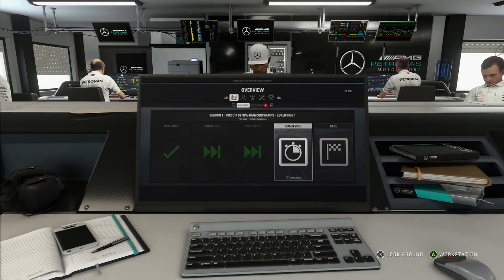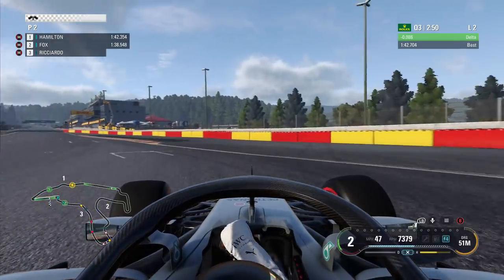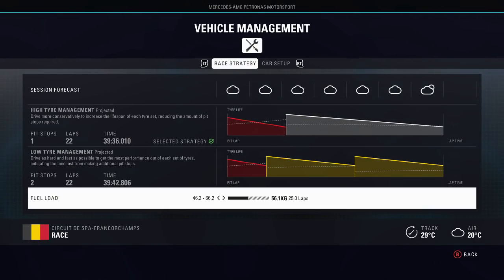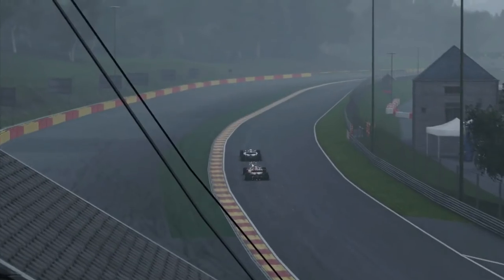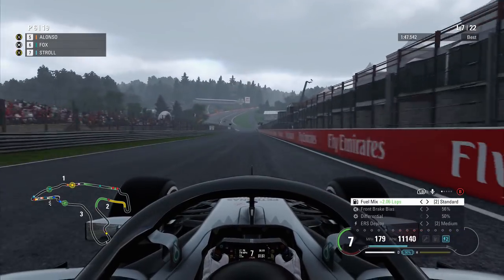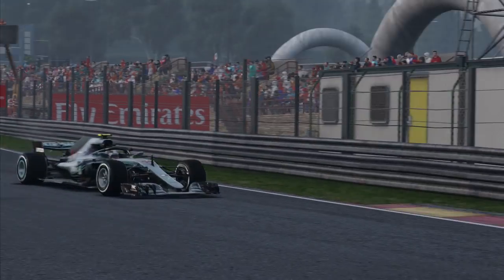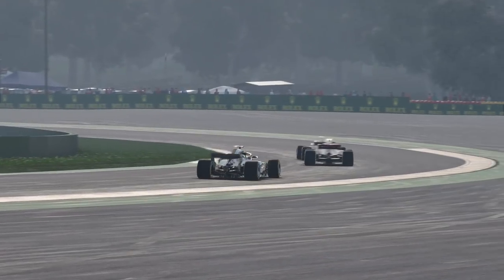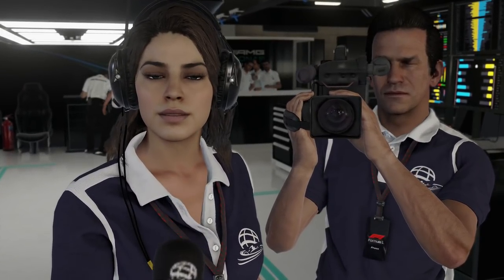F1 2018 Career Mode Part 12 - Belgium (Safety Car Changes Everything)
Welcome to my F1 2018 Career Mode with Mercedes Benz. Round 13 of the season is the Belgian GP. Enjoy

ref=aymt_homepage_panel